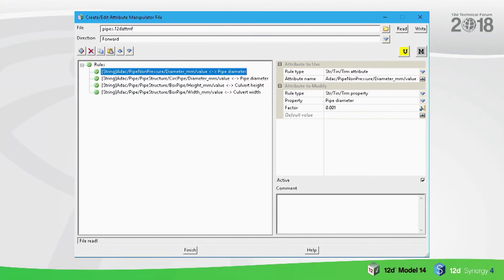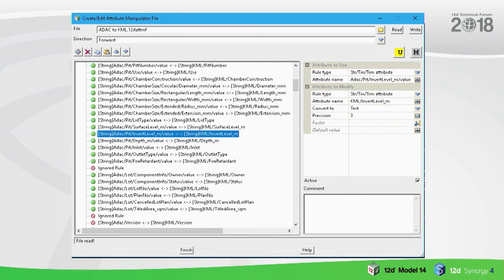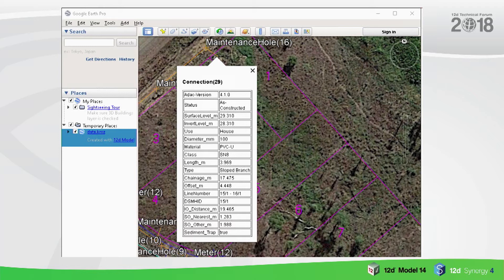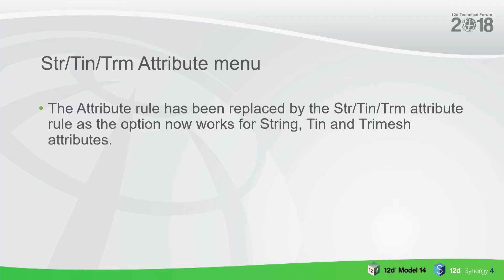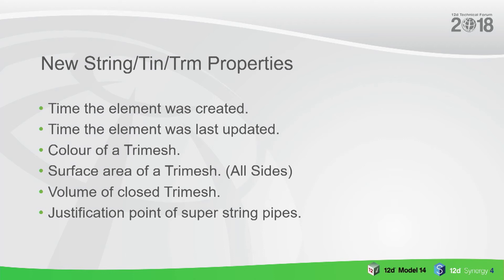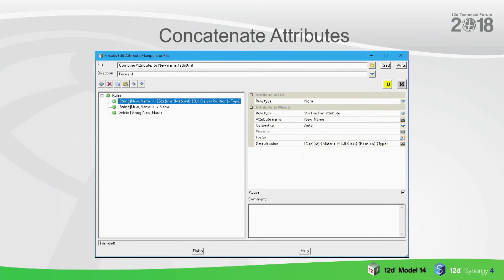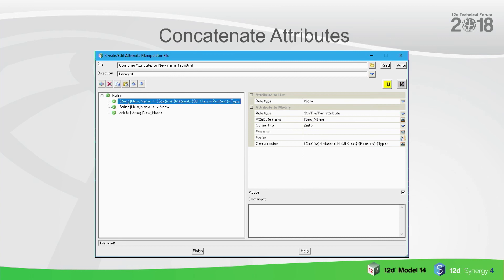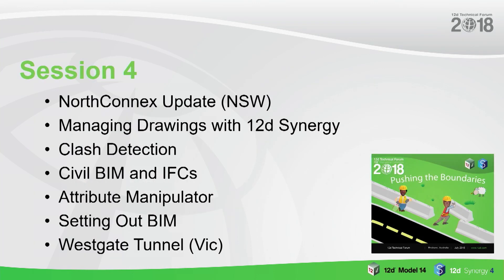Attribute Manipulator - 12d Technical Forum 2018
00:26 What does the Attribute Manipulator do?
00:56 Pushing strings from folder structure attributes/turning attributes into string properties
01:59 Placing ADAC attributes into flat-level groups
02:40 Output through KML
02:59 New Rule Type Menu in 12d Model 14
03:30 Str/Tin/Trm Attribute Menu in 12d Model 14
03:45 New choices for what happens to Attributes
04:10 New String/Tin/Trm Properties
04:45 New Vertex Properties
05:12 New Segment Properties
05:22 Concatenate Attributes - new feature in 12d Model 14
06:59 Closing remarks

Paul Hardwick of 12d Queensland addressed our 2018 Technical Forum audience about the Attribute Manipulator in 12d Model software.

Paul said this option has progressed a lot since 12d Model 11, and it has filled the hole of a lot a macros that have been written in the past, combining them all into one nice, easy-to-use option. It continues to grow in response to customer requests – expanding as more people want attributes, and more people want to do more things with attributes.

Held in Brisbane on 29-31 July, the sold-out 12d International Technical Forum 2018 was attended by over 530 people across the three days and nights. Attendees could attend four rooms of technical talks, case studies, networking sessions and  "Birds of a Feather" sessions.

Many thanks to our Media Partner, Position Magazine/Spatial Source, our Gold Sponsor, Dalton Consulting Engineers, our Bronze Sponsor, AutoTurn Online, and our Innovation Awards Sponsor, Calibre!